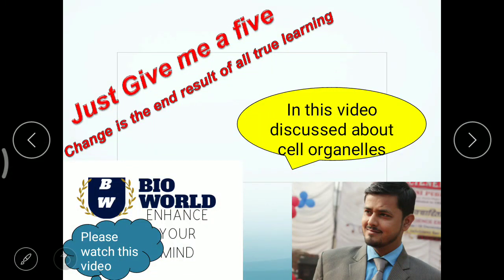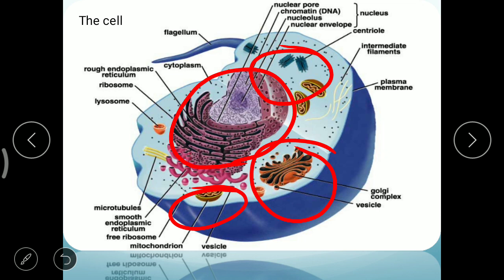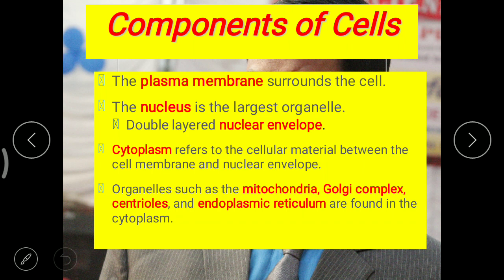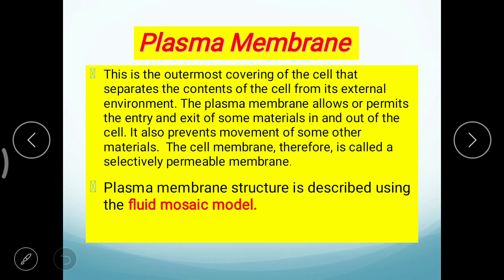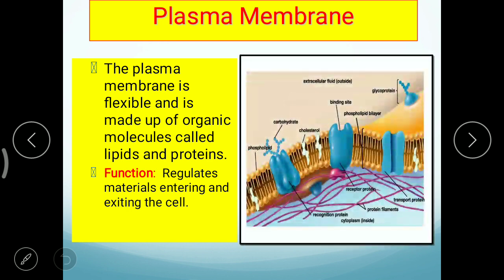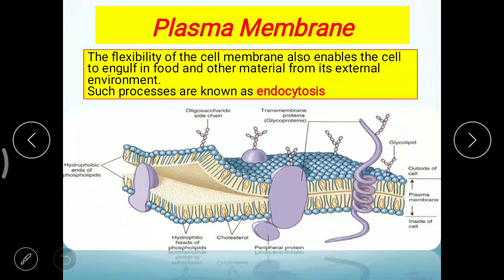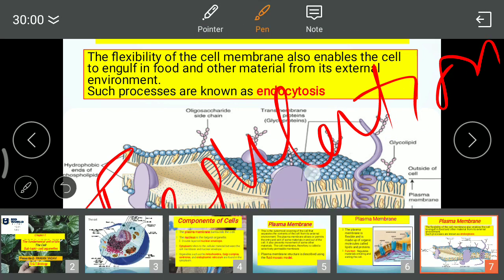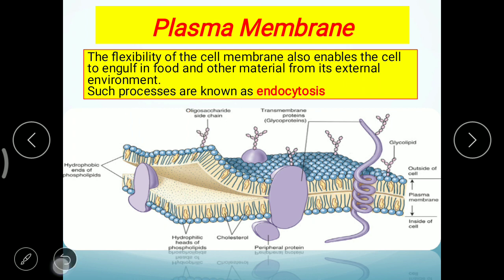Class 9th Cell organelles (Plasma Membrane)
In this video we discussed about plasma membrane it's structure Function and its importance.